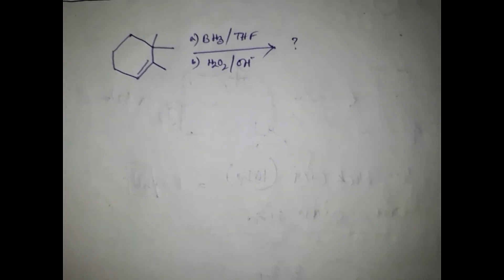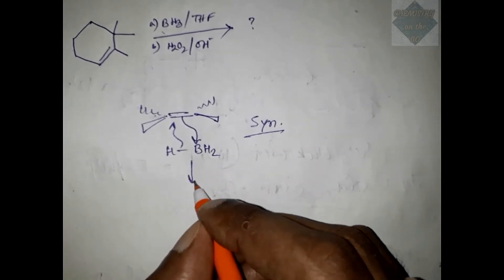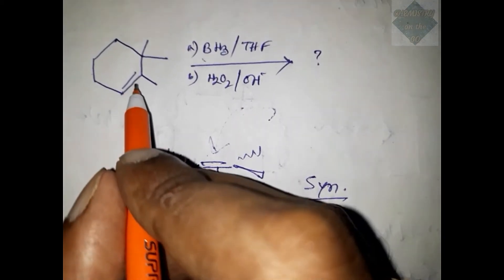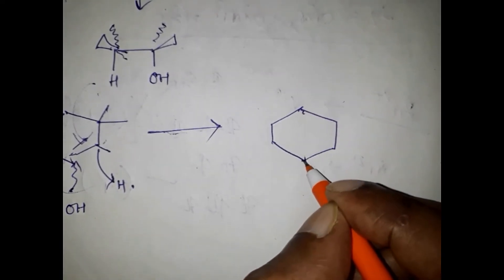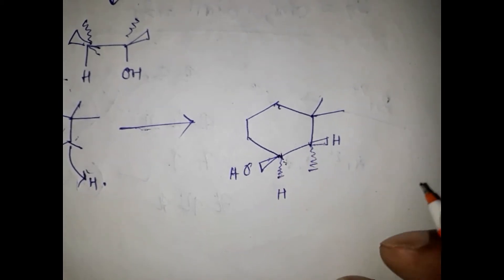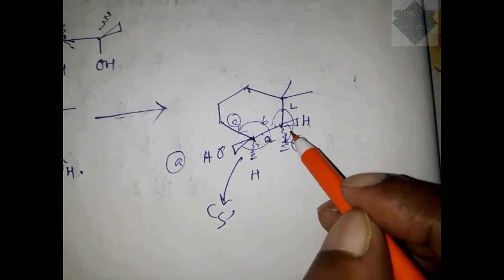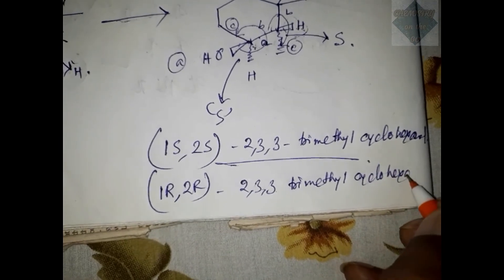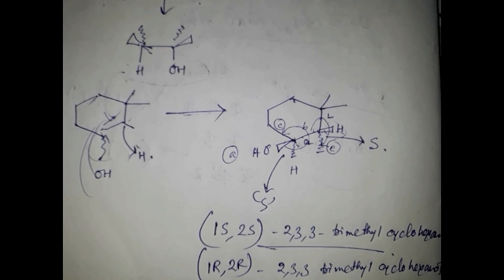Beautiful Problem on Hydroboration-Oxidation | JEE - NEET 2020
This problem was sent to me by my student. it is literally a quite beautiful problem and I think students who are preparing for JEE-NEET 2020 will be very much benefited by this problem solving technique.

If You Like To See Life, Through Lens Then Please Click The Link Below Channel Name : Saminjan Life Through Lens